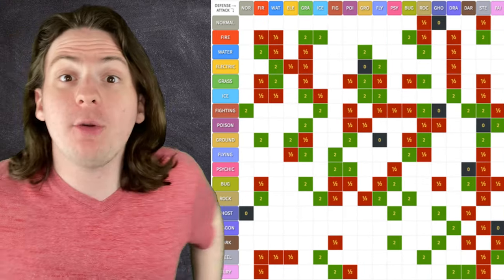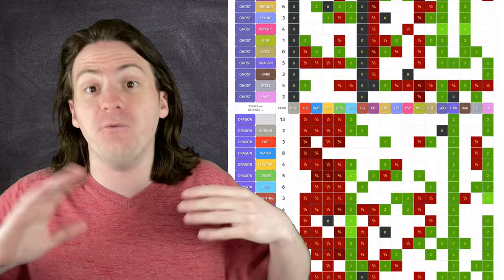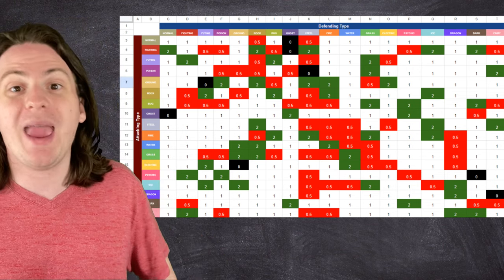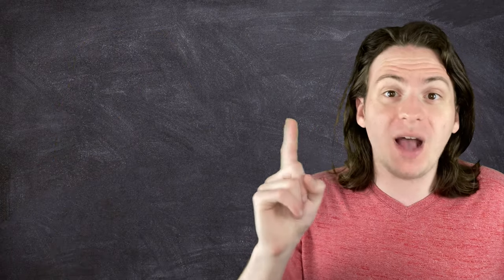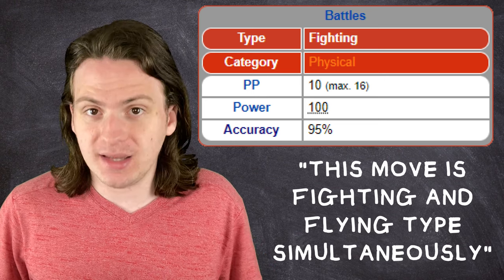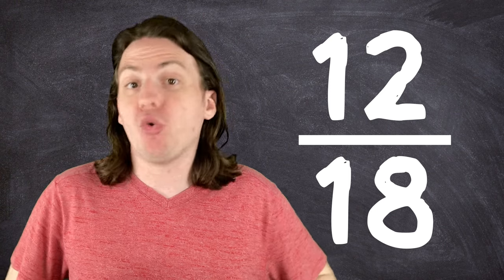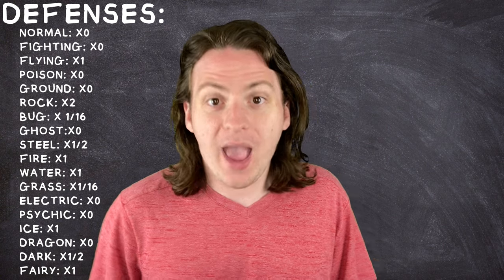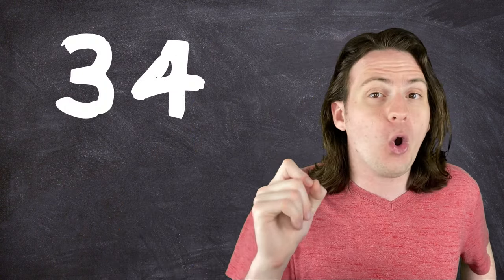What if an Attack was Every Type At Once? (Pokémon Type Chart Explained)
There have always been dual-typed pokemon, occasionally you can get 3 types on a pokemon, but what if you had a pokemon that was all 18 types at the same time? What would it resist? Would it still be weak to anything? And then, what if you gave that pokemon an attack that was ALSO all 18 types? AND THEN, what if you used that attack on the pokemon of all 18 types? Today, I break down all that and more!